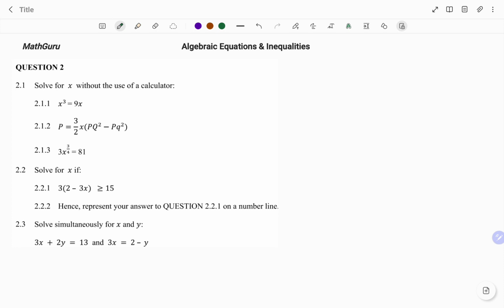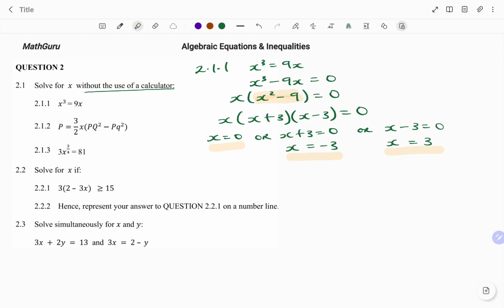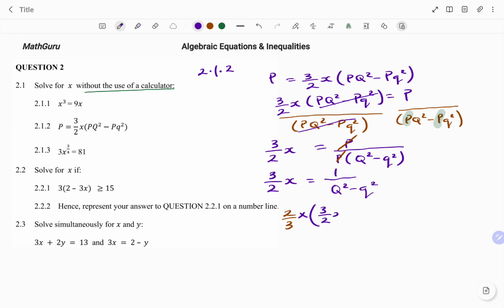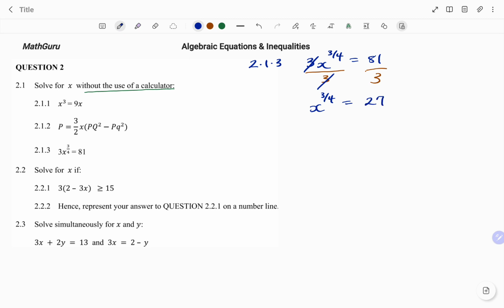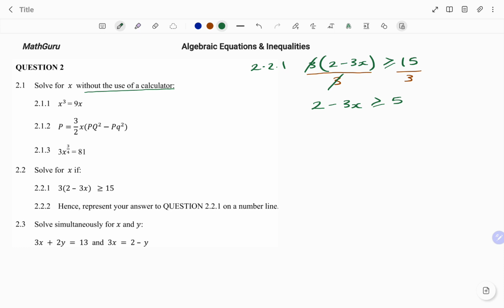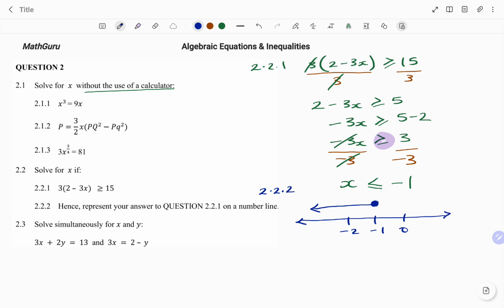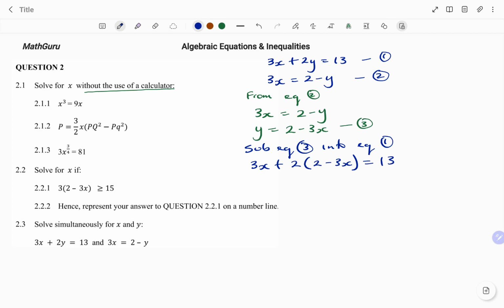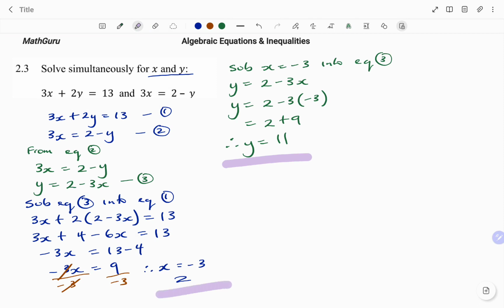Equations and Inequalities Revision Question 2 | Grade 10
This video teaches you how to solve algebraic equations and algebraic inequality questions from past papers for Grade 10.

Skills needed

© DBE EC Grade 10 Mathematics P1 2020